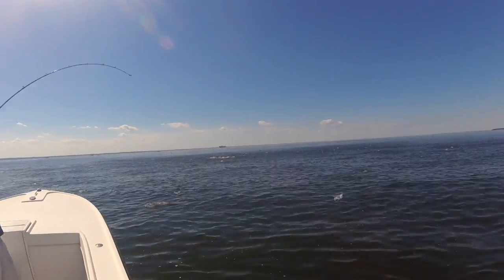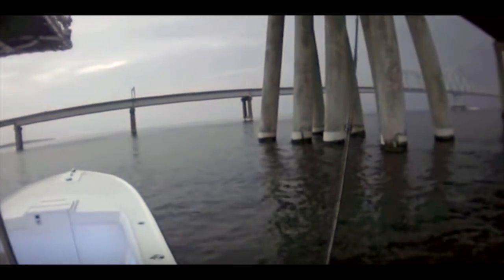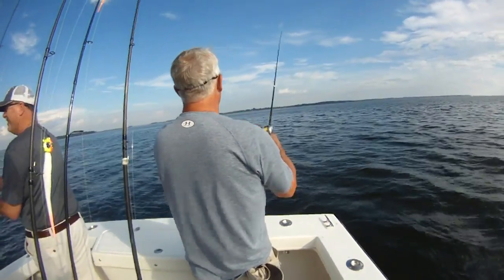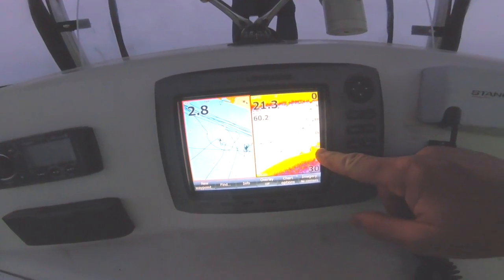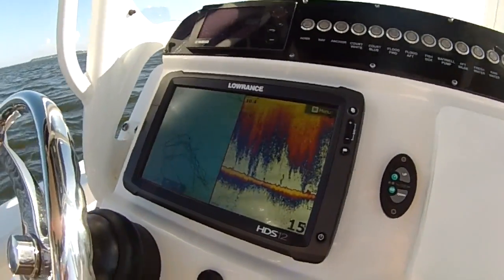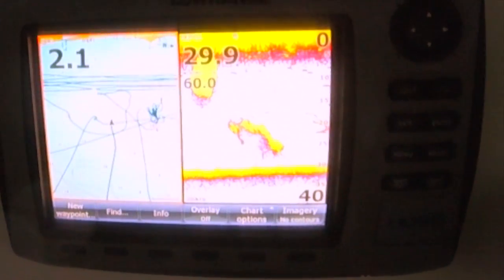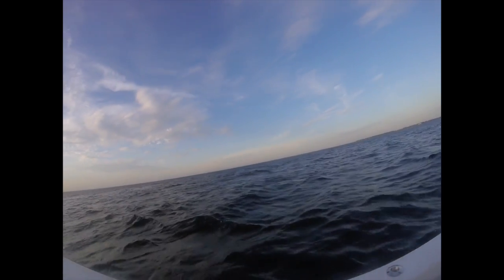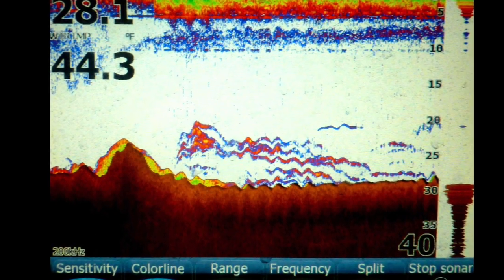Chesapeake Bay Fish Finder Examples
Shawn Kimbro of Chesapeake Light Tackle explains how to read a fish finder to locate and catch big rockfish on the Chesapeake Bay. Includes specific examples of sonar returns many fishermen miss.